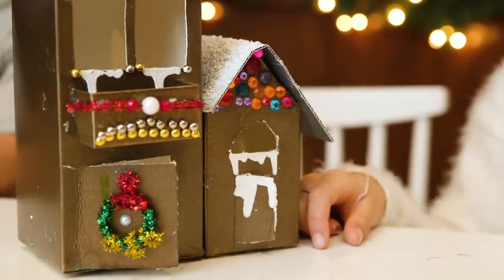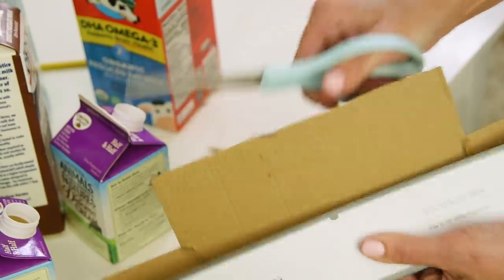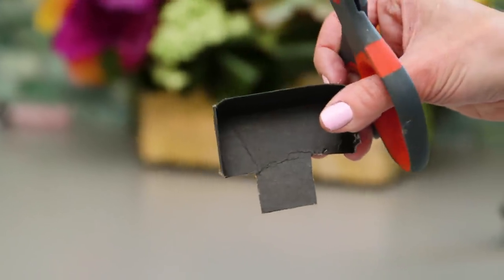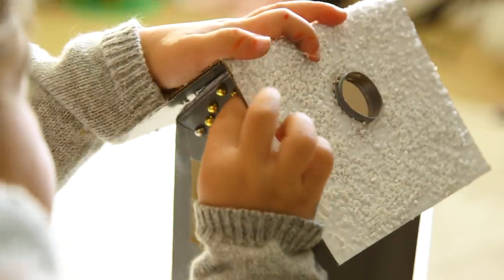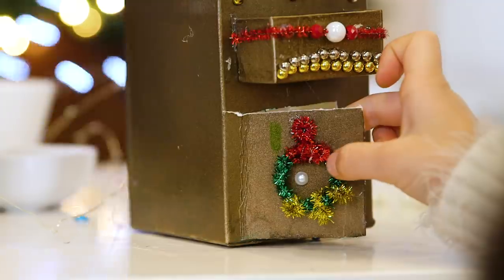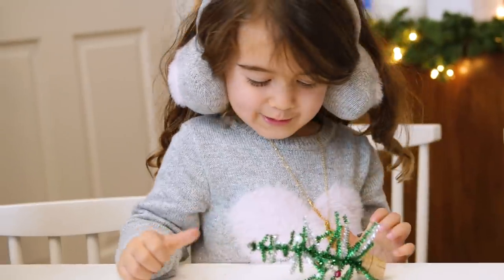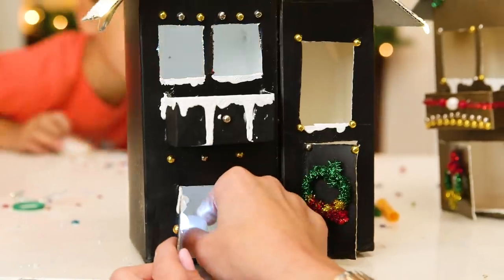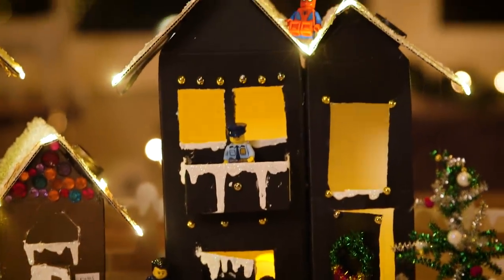PLAY | Holiday House Craft from Recyclables!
We've gotten SO many compliments on these gorgeous Holiday Houses... made from milk cartons and other fun stuff!